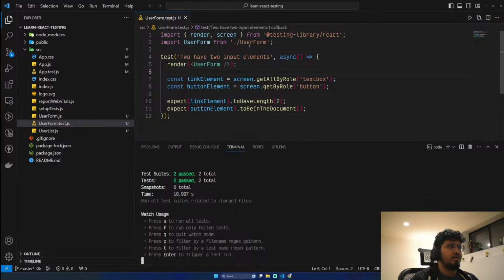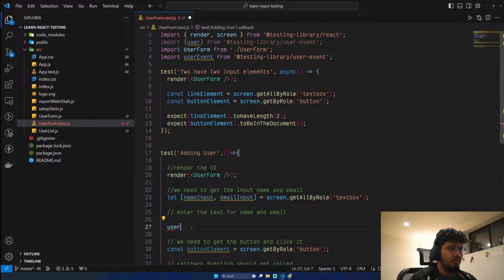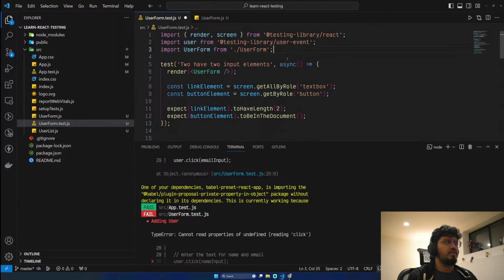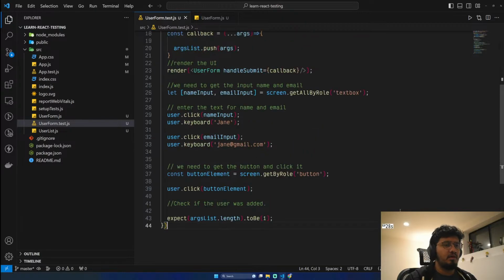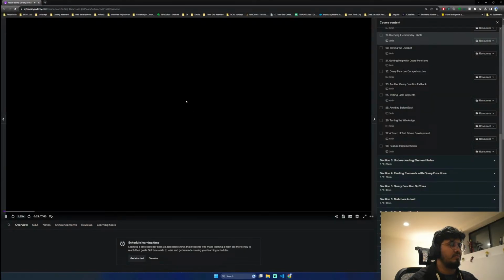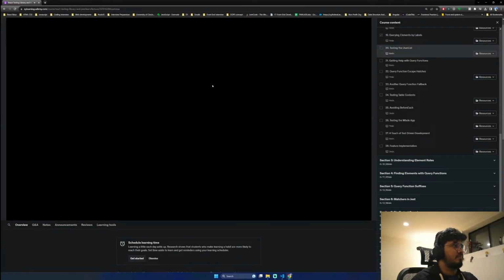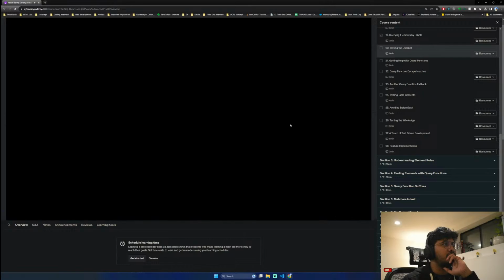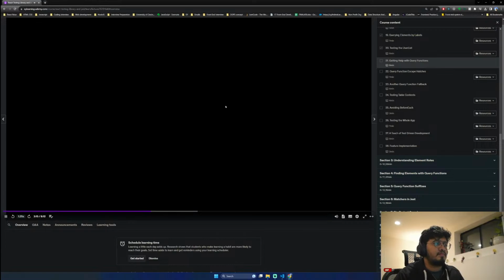Part 3: Learning Testing with React Library and Jest